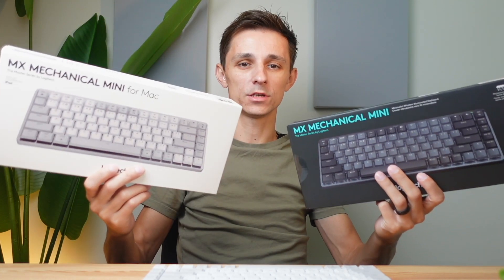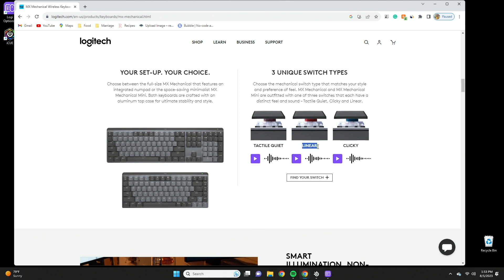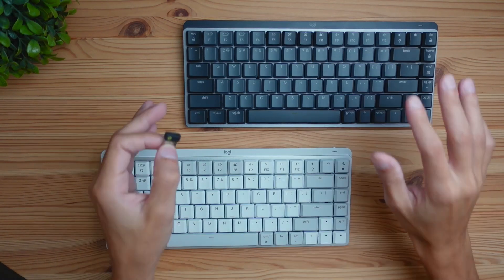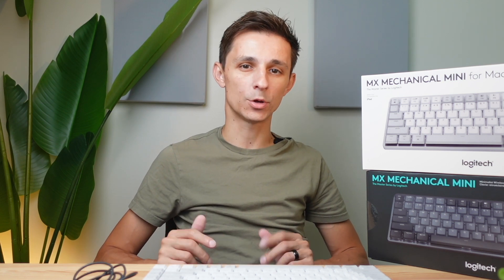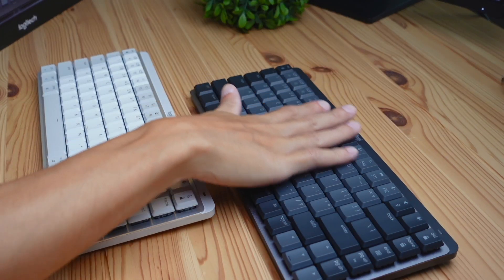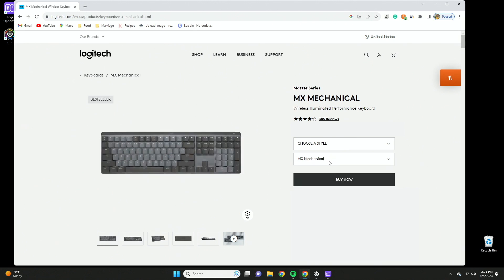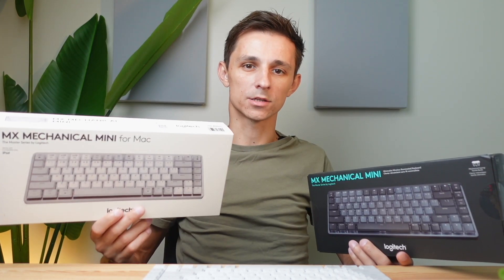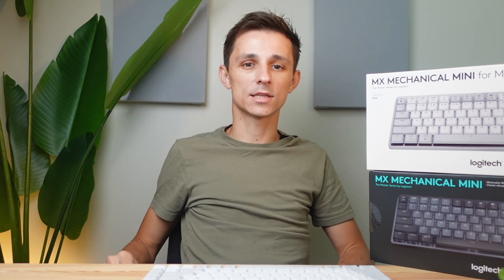Logitech MX Mechanical MINI vs for Mac (7 differences)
Logitech MX Mechanical Mini Keyboard
Logitech MX Mechanical Mini for Mac Keyboard

Welcome to our in-depth comparison video between the Logitech MX Mechanical Mini Keyboard for Mac and the regular version! If you're torn between these two fantastic keyboards, you've come to the right place. We'll dive into every detail, from design to performance, to help you make an informed decision.